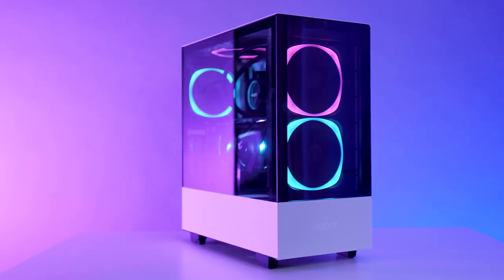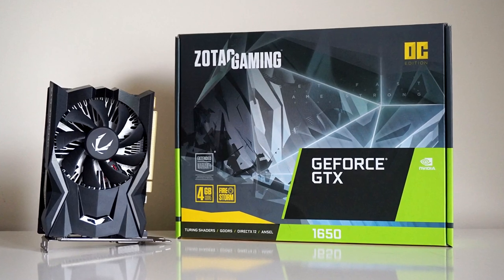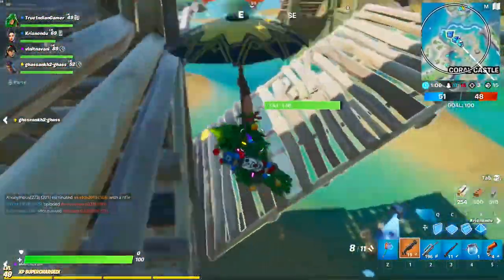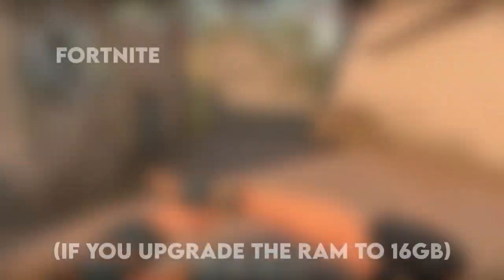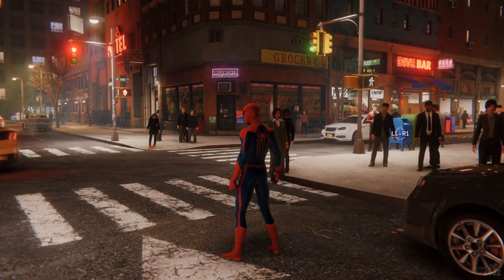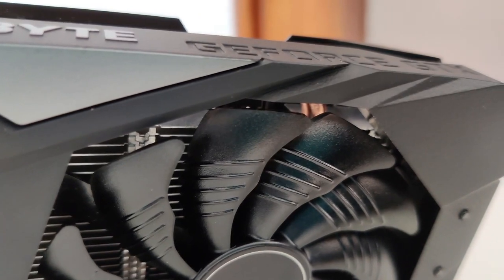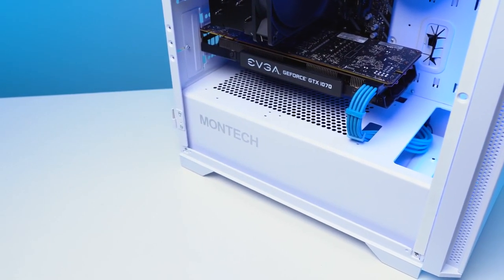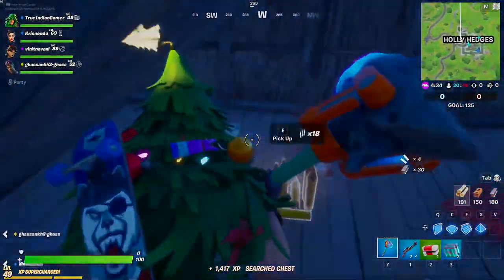Best BUDGET Prebuilt Gaming PC Under $800 in September 2021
In this overpriced market, It was hard to find a Prebuilt Gaming PC in 2021 that delivers great performance for under $800. Links to these Prebuilt PCs Under $800 are down below (number 1 is highly recommended for gaming)

💻LINKS :

3 (Allied Gaming Stinger Desktop PC)

Optional Upgrades (recommended)
8GB ram (buy 2)
1TB HARD DRIVE

best budget prebuilt gaming pc under 800 in September 2021 (video title), these budget prebuilt gaming pcs are the best budget prebuilt gaming pc in 2021, the best one overall is the 2021 HP Pavilion gaming desktop, def the best budget prebuilt of 2021. If your budget is below $800 that´s perfect for these types of prebuilt PCs